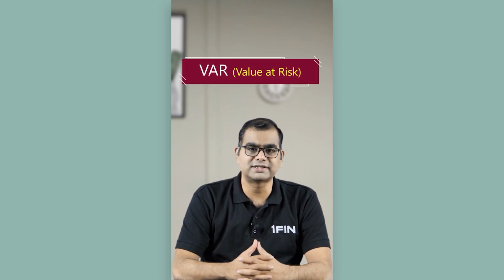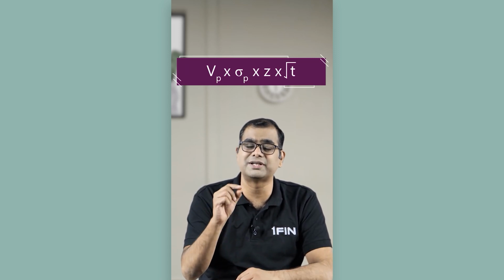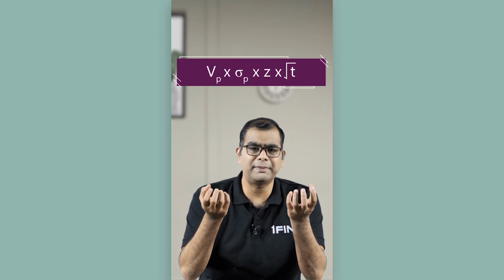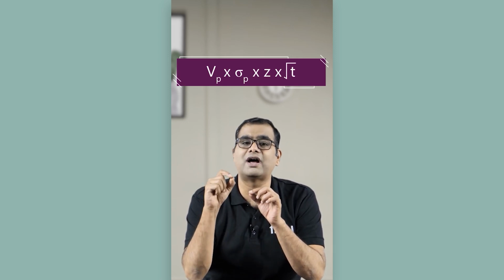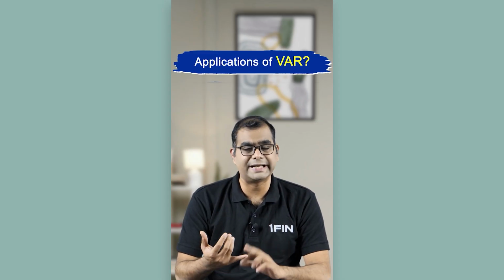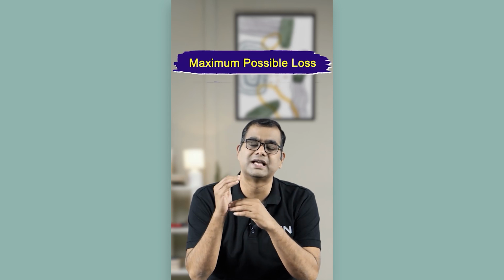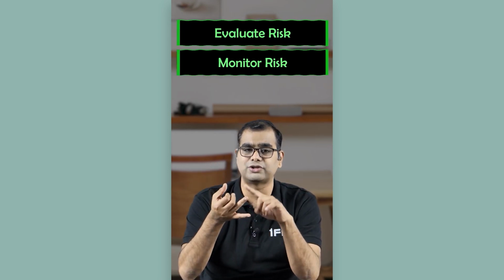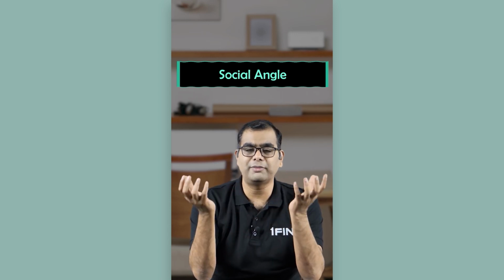AFM | Quick Recap in 10 Min | Ch 2 | Risk Management | May'25/Sept'25| CA Final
Chapter Split:
00:00 - 02:33 - Types of Risks an Organization Faces
02:34 - 03:30 - Indicators of Counterparty Risk & Measures
03:31 - 04:09  - Indications of Political Risk & Measures
04:10 - 04:39 - Indicators of Interest Rate Risk
04:40 - 05:25 - Identification of Currency Risk
05:26 - 06:59 - What is VAR?
07:00 - 07:24 - Applications of VAR
07:25 - 07:36 - Characteristics of VAR
07:37 - 09:13 - How do Stakeholders view risk?

📌 INDIGOLEARN’S OTHER YOUTUBE CHANNELS:
CA Final: 1fin.in/FinalYT
ACCA: 1fin.in/ACCAYT
CFA: 1fin.in/CFAYT
CA CS CMA Hindi: 1fin.in/Hindi

Happy Learning!!!

Team 1FIN